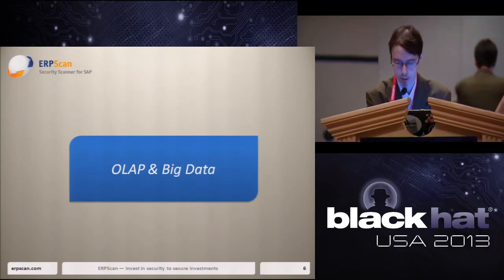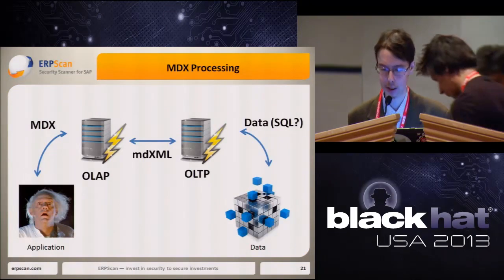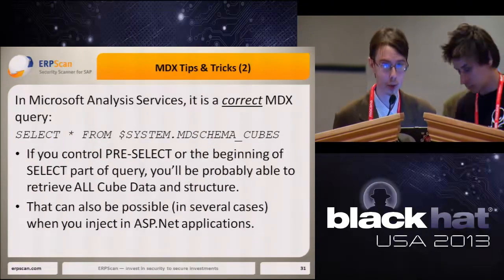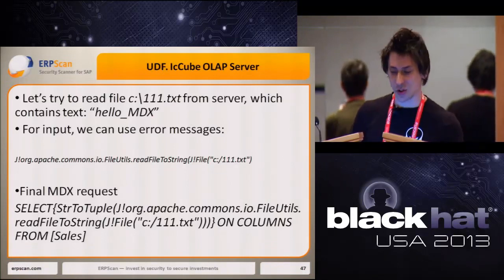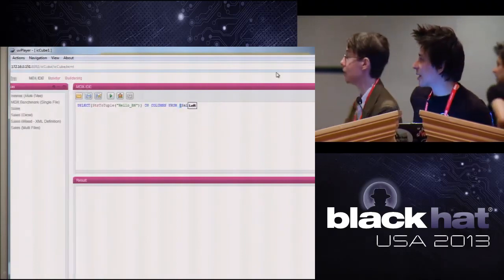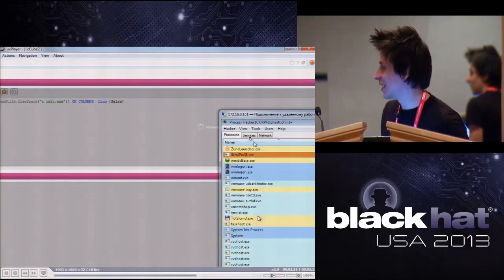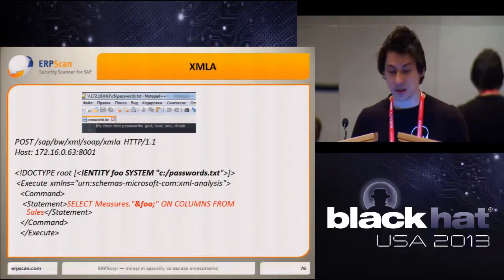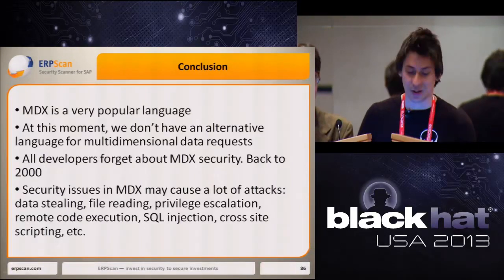With BIGDATA comes BIG responsibility Practical exploiting of MDX injections